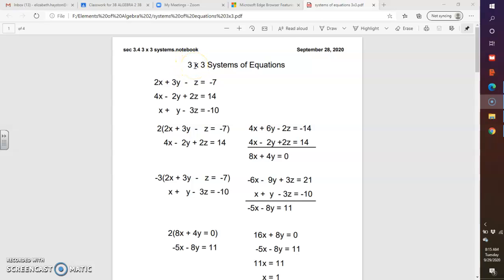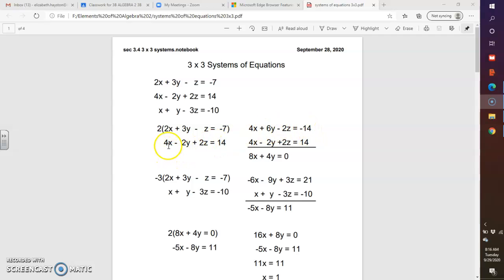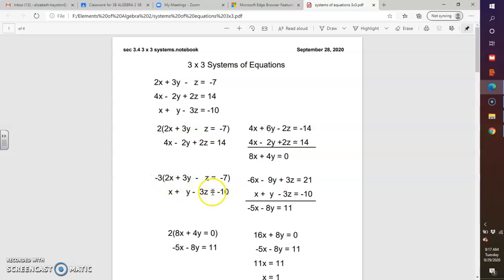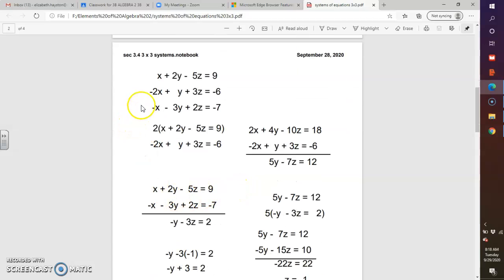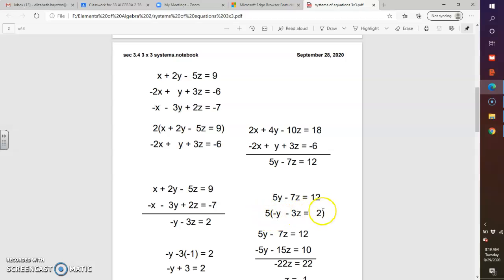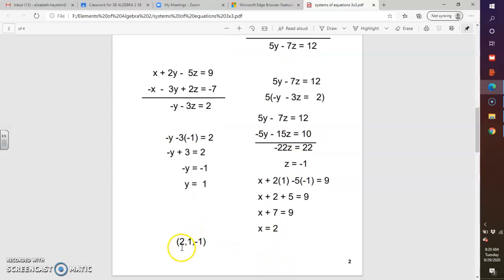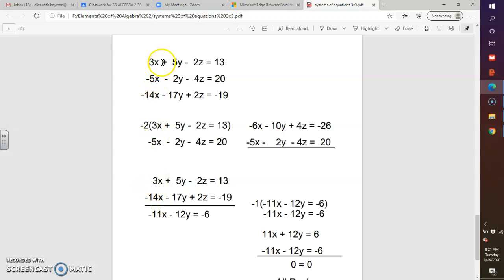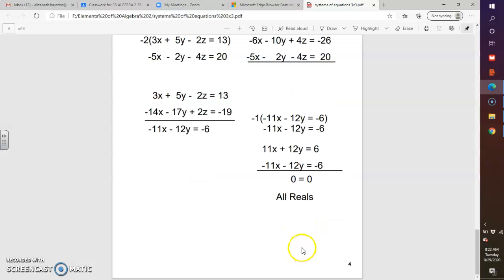Solving 3 v 3 systems